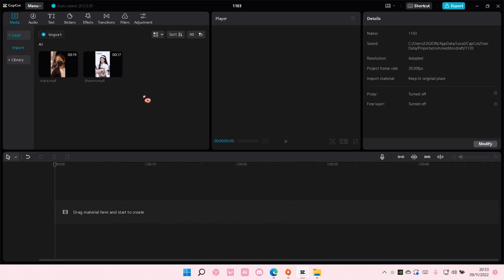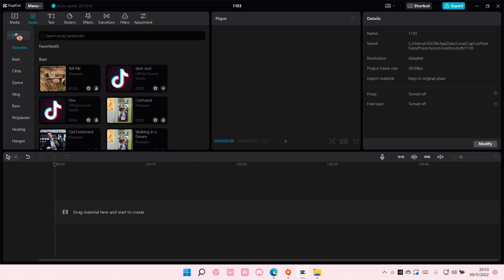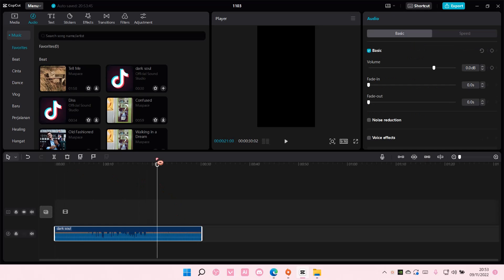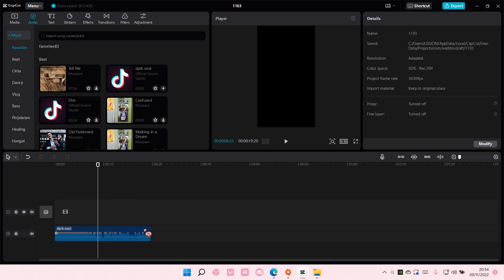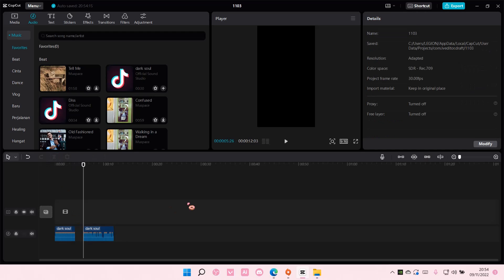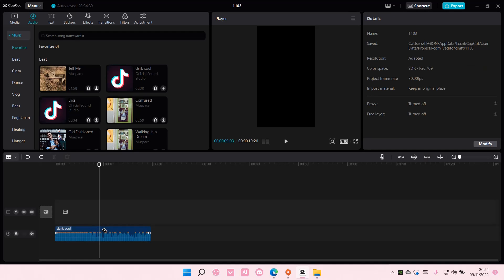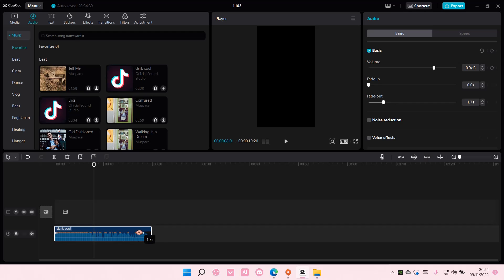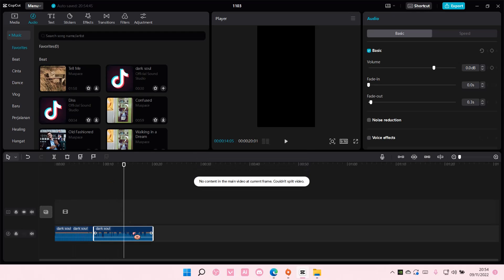How To Trim Audio In CapCut PC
Trim audio in CapCut PC by watching this tutorial.